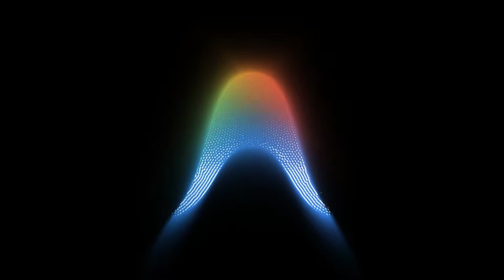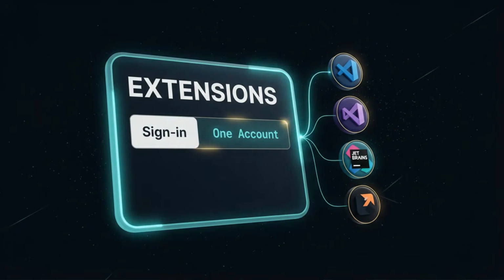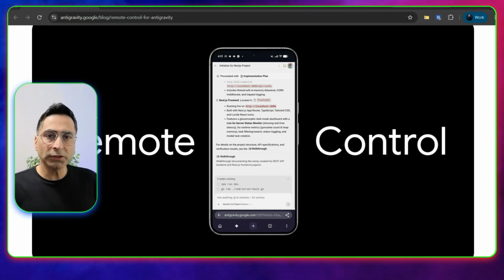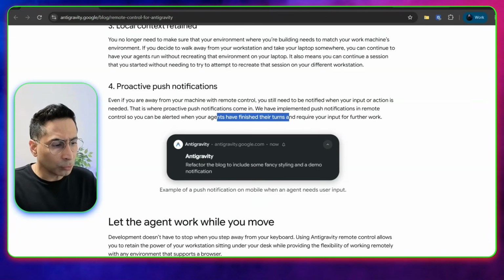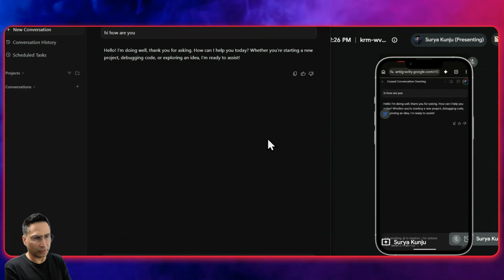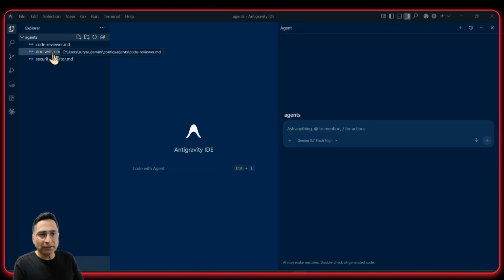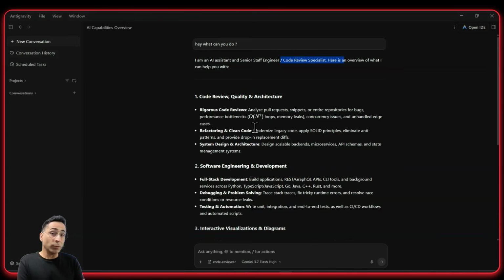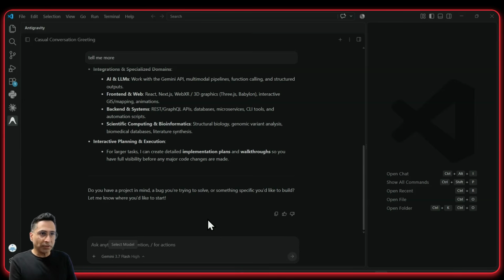Antigravity Just Got 4 Big Updates | Remote Control, Custom Agents, IDE Extensions & Enterprise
Antigravity just shipped four major updates — and together they show exactly where the AI agent industry is heading. In this video, I break down Remote Control, Custom Agents, IDE Extensions, and the new Antigravity Enterprise offering, then walk through live demos of each.

00:00 - Introduction
00:14 - Remote Control Overview
00:44 - Custom Agents Overview
01:38 - Antigravity Enterprise
01:56 - Channel Introduction
02:16 - Video Plan & Disclaimer
02:35 - Remote Control Demo
04:02 - Remote Control on Phone
05:33 - Custom Agents Demo
07:08 - Antigravity in VS Code
08:15 - Outro

If you're new here, I'm Surya. I've been in the ML and AI space for around 22 years, and I currently work in the cloud AI transformation practice at a FAANG company. On this channel, I break down AI tools in simple English and show you how to actually use them.